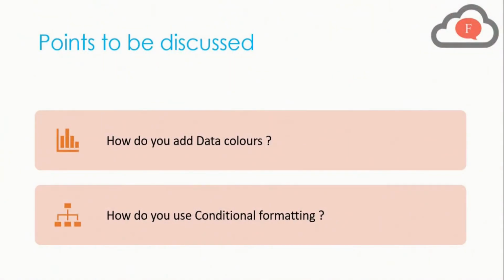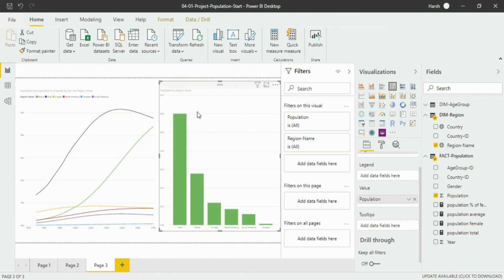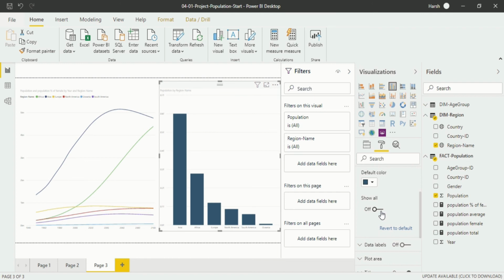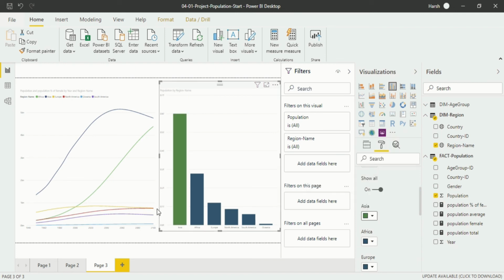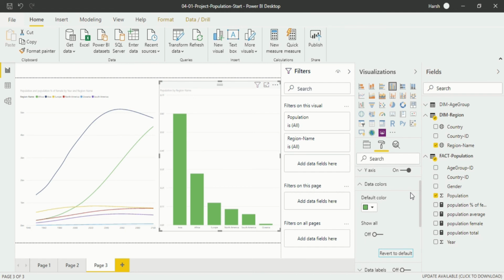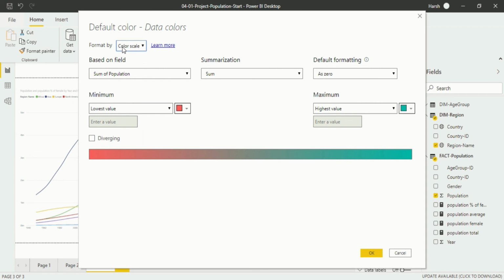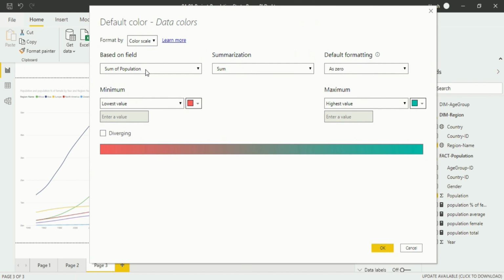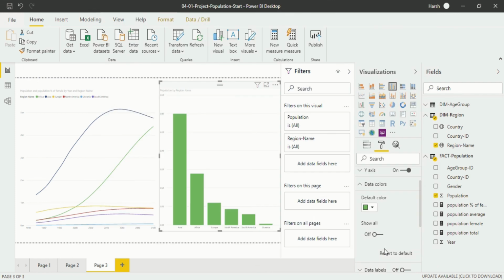Power BI Tutorials: Apply Conditional Formatting (Background Color, Font Color, Data Bar, By Rule)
Points to be discussed:
 • How do you add Data colors?
 • How do you use Conditional formatting?